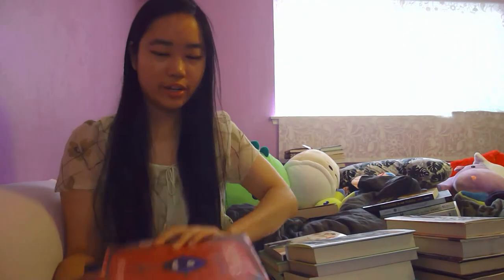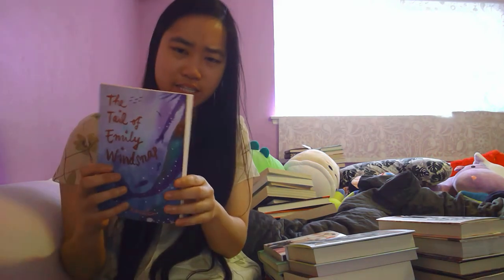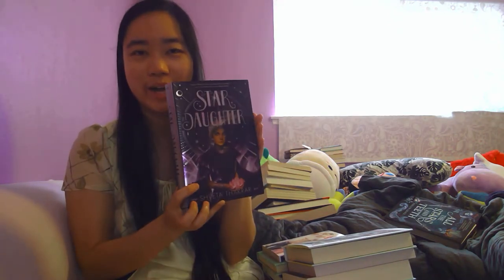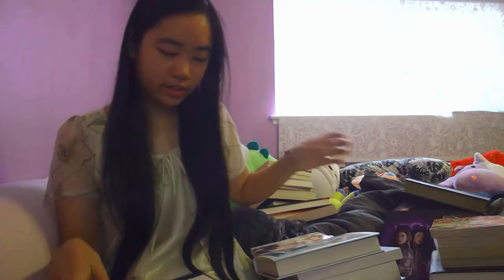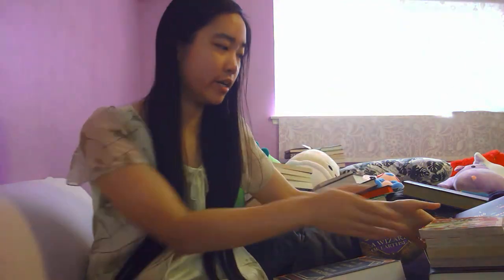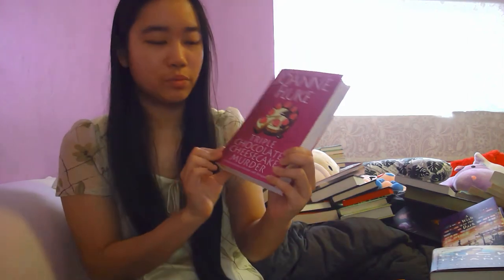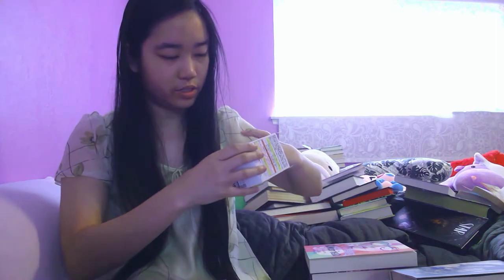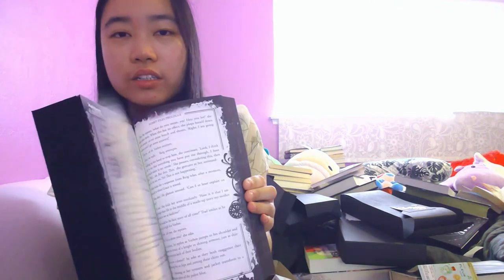Massive Book Haul & VLOG! Little Free Library, Book Off, Owlcrate, etc.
Hi everyone! I'm Tiffanie and I’ve been on BookTube for 9 months. I know this video is one of the longer ones on my channel, but I hope you still enjoy it! (:

Use my Scribd link to get 60 days free access to audiobooks (I get 30 days free)

3) Persepolis: The Story of a Childhood (#1-2) by Marjane Satrapi
10) Animal Ark: Ponies at the Point (#10) by Ben M. Baglio
11) Ivy Aberdeen’s Letter to the World by Ashley Herring Blake
15) Racing in the Rain: My Life as a Dog by Garth Stein
27) The Strange and Beautiful Sorrows of Ava Lavender by Leslye Walton
31) Cutie and the Beast manga volume 1 by Yuhi Azumi
36) The 7 1/2 Deaths of Evelyn Hardcastle by Stuart Turton
40) That Way Madness Lies: 15 of Shakespeare’s Most Notable Works Reimagined anthology edited by Dahlia Adler

And a reading list of books by Black authors, plus donation